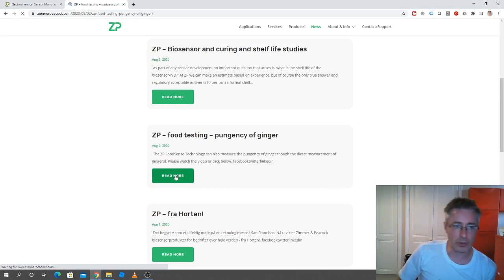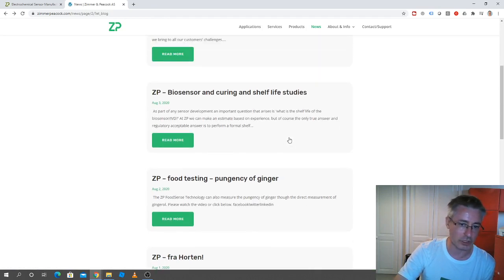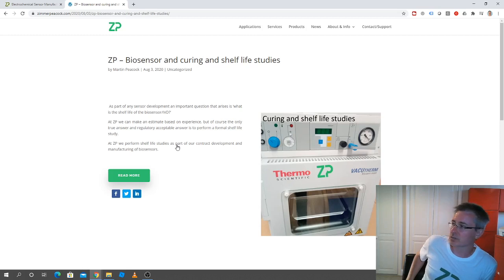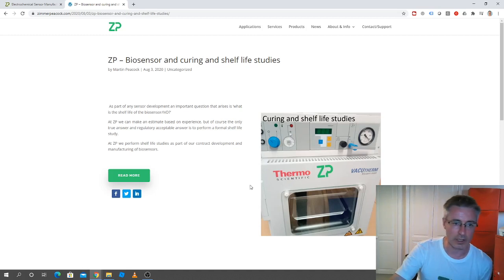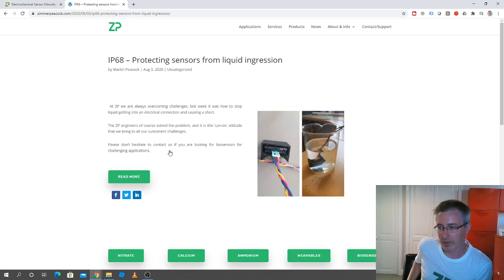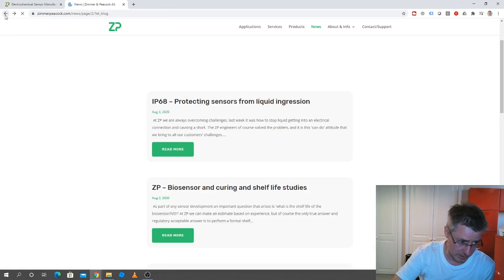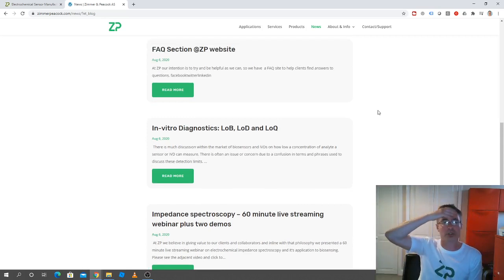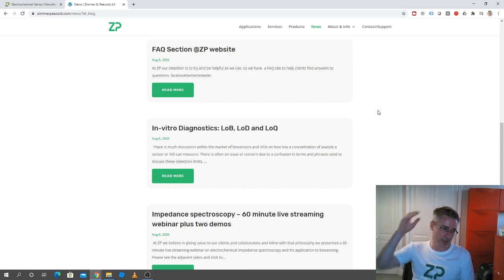News from ZP for the week starting 3 August 2020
This vlog/blog are the updates from ZP for the week starting the 3 August 2020. In this vlog we touch upon the testing of ginger, biosensor shelf life, protecting biosensor connectors from water, impedance spectroscopy, LoD, FAQ on our website, merch stores and a thank you to 7 Pot Club.